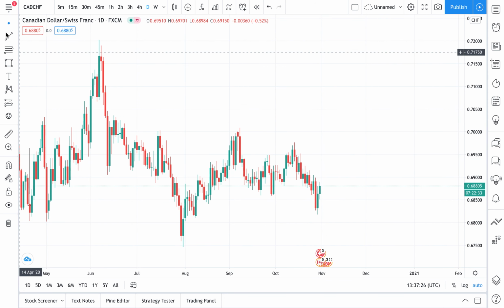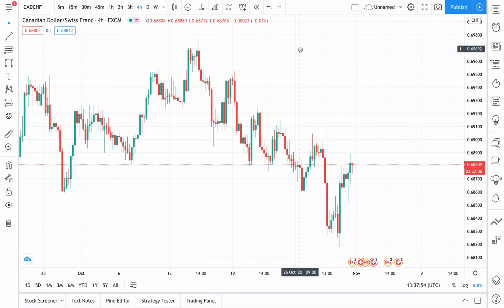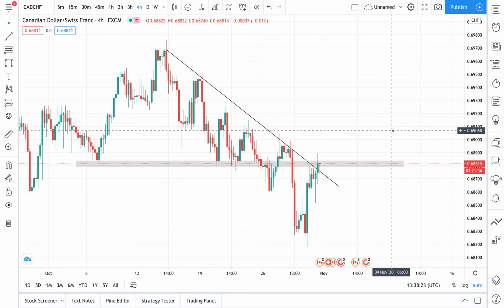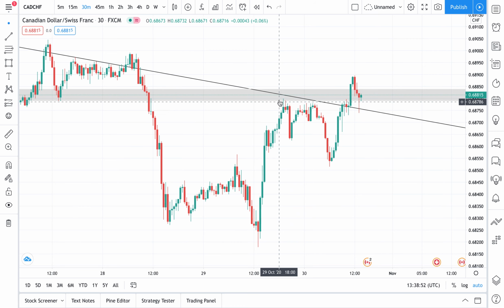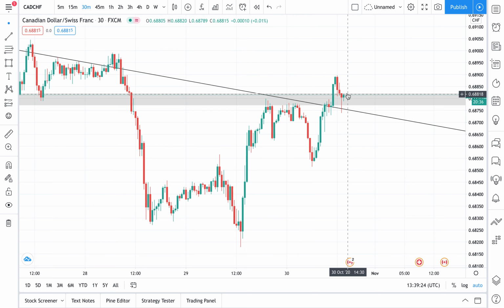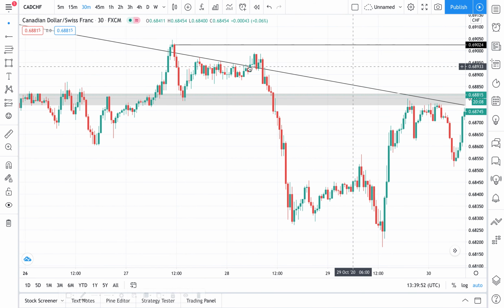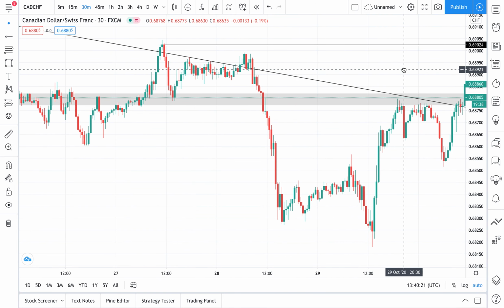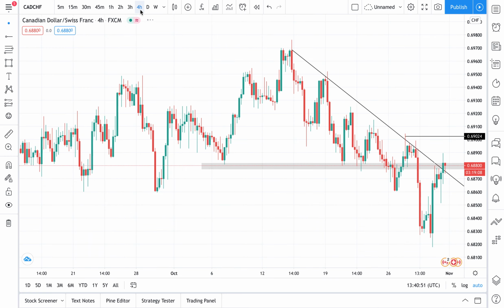How to find trading positions in slow moving markets (1 SIMPLE TRICK)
Afternoon guys, today we'll be uncovering the hidden secrets of boring markets and how you can open up potential positions by using one simple trick. Have a great week guys, and I'll see you all in the next vid.